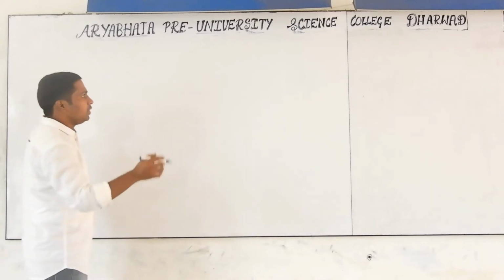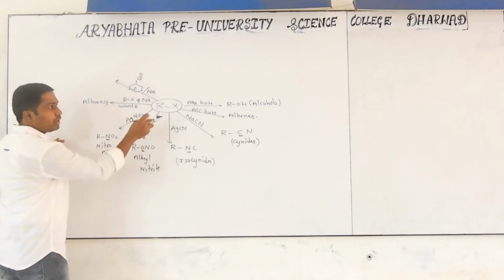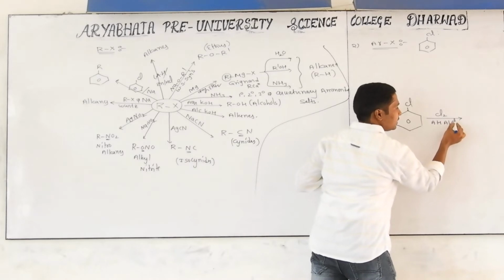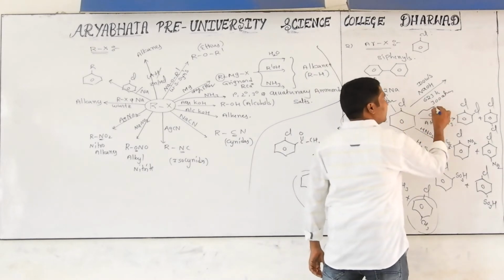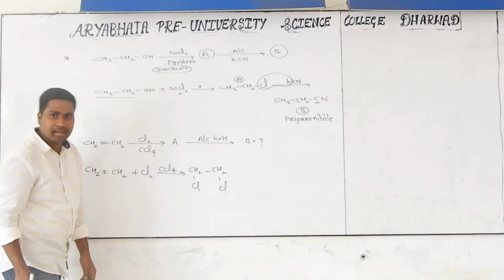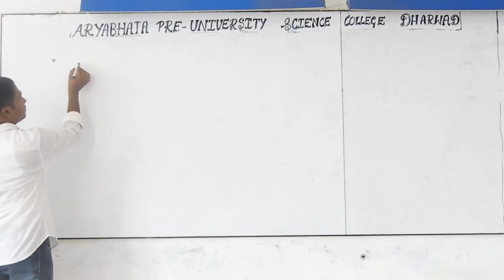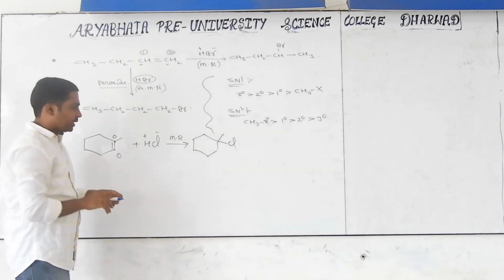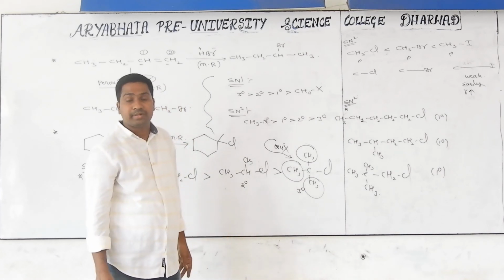Konnurs Aryabhata theory classes Prof Nageswara Rao Sir HALOALKANES AND HALOARENES 19